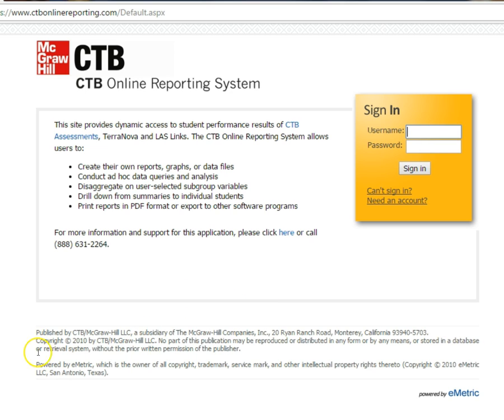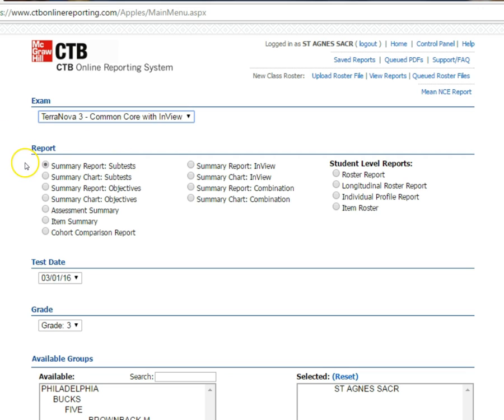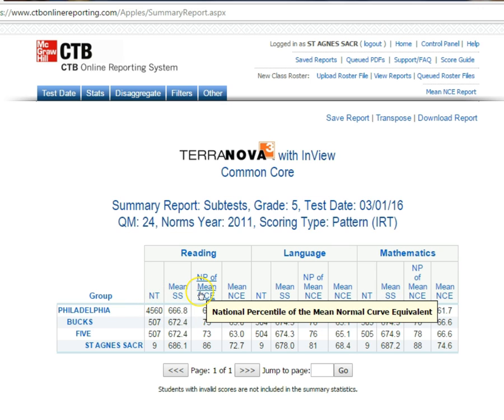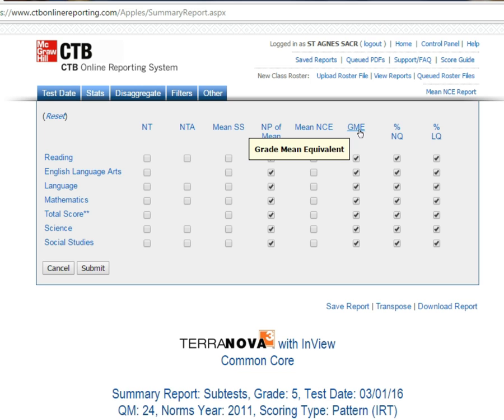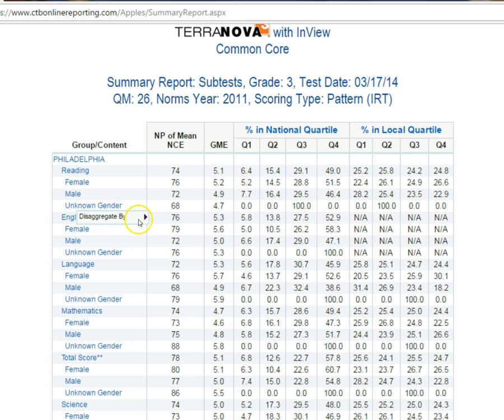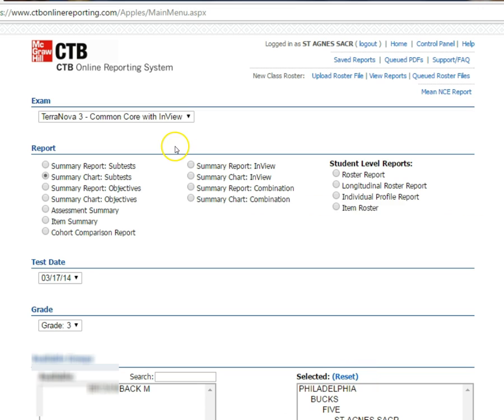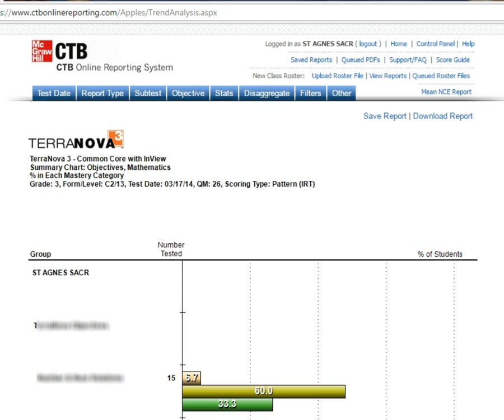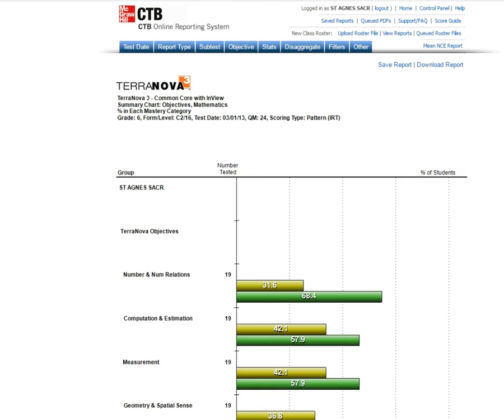TerraNova Series: Teacher Login and a Guide to Access Data Reports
Sr. Edward Quinn explains how teachers should login to the CTB reporting system. She then details some of the multiple reports that can be run.